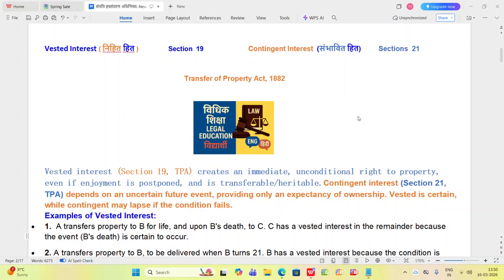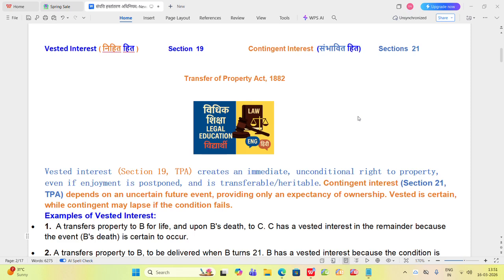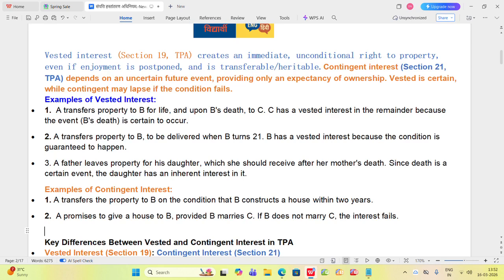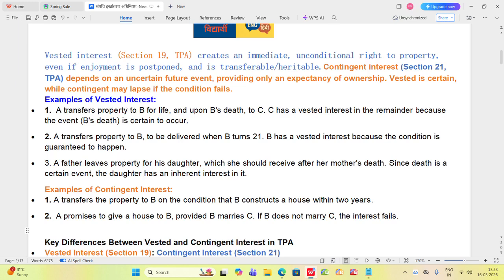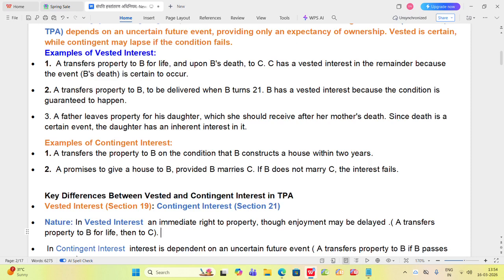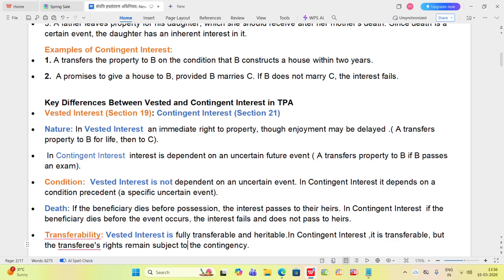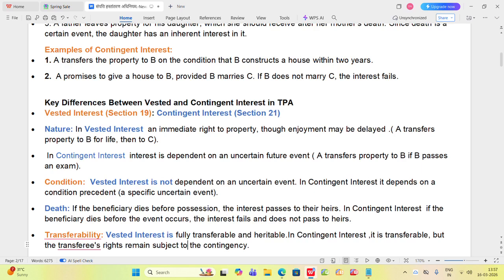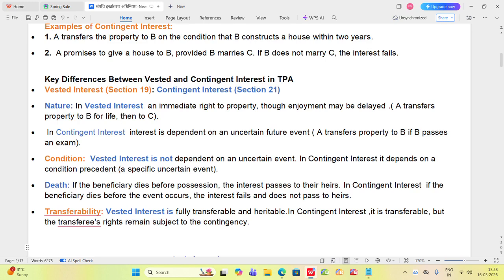TPA 1882 | Vested & Contingent Interest | LLB Exam